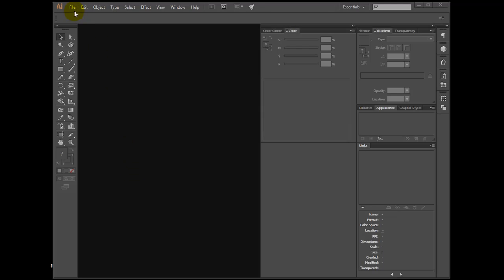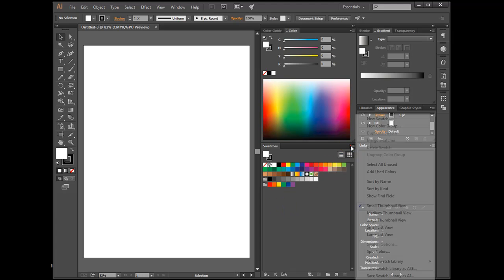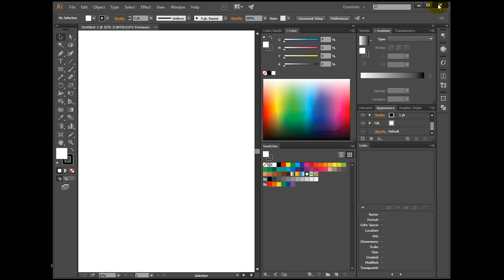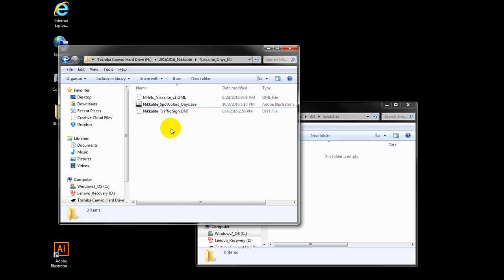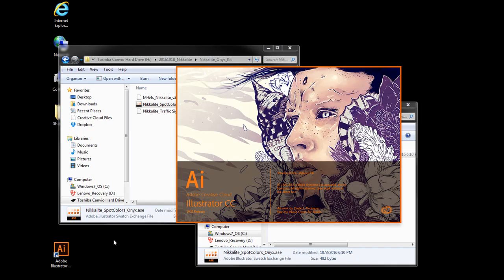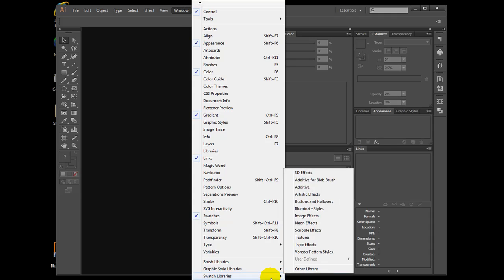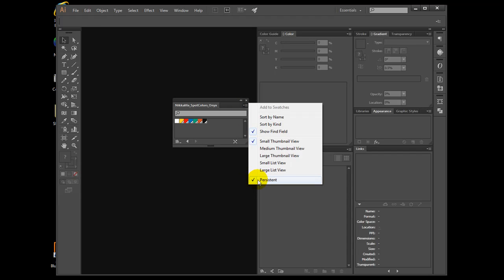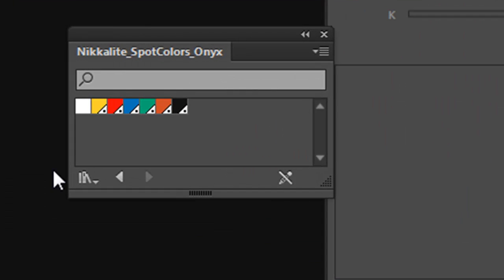Swatch Registration in Illustrator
How to get Nikkalite traffic swatch colors to appear in Adobe illustrator.